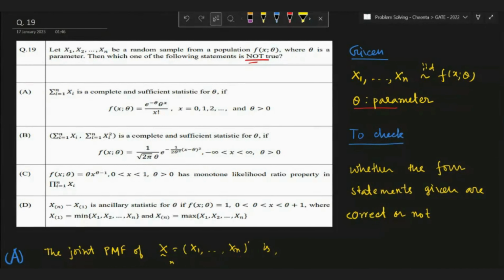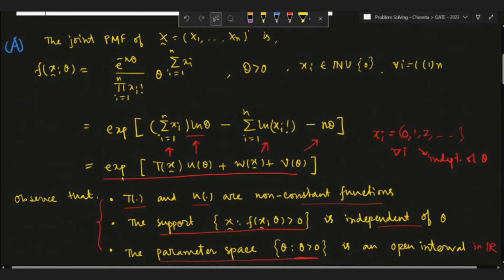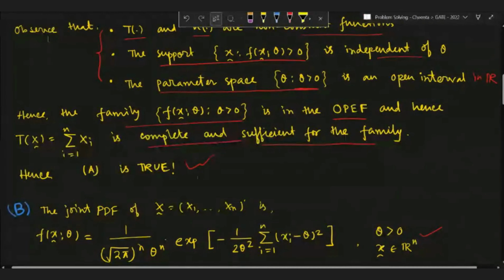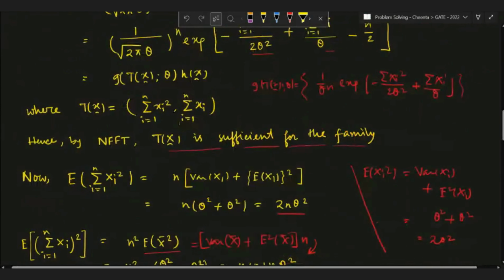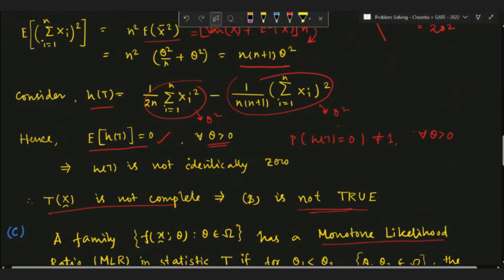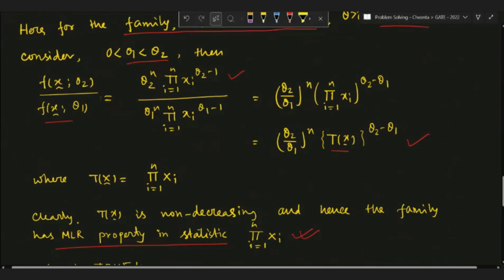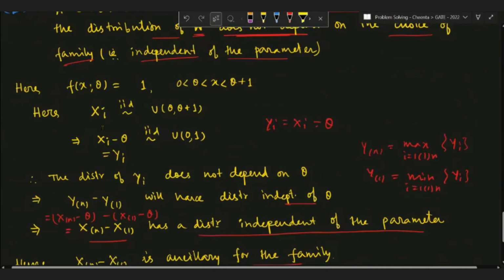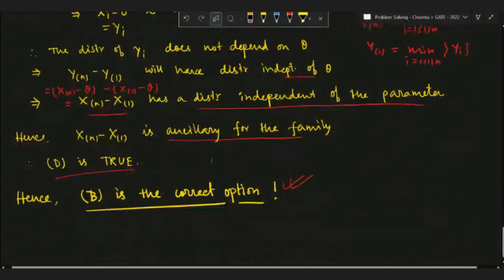GATE 2022 Statistics Problem 19 Solution | Estimation | Cheenta